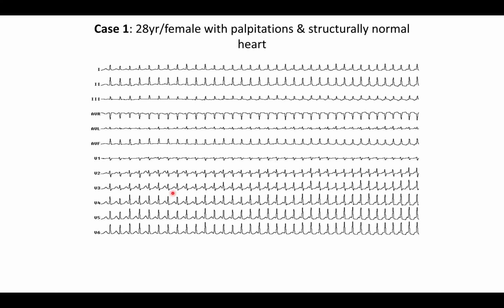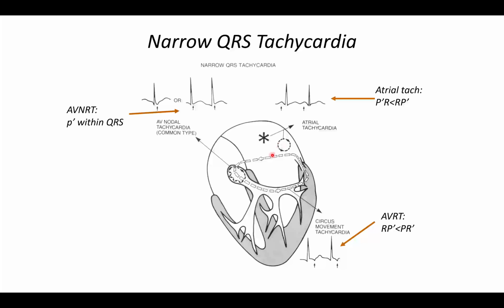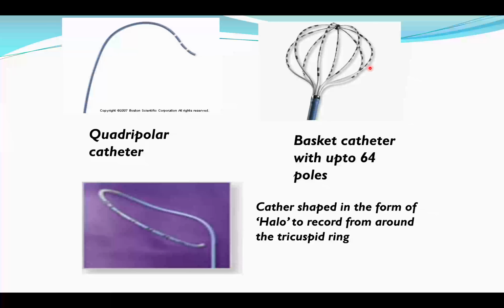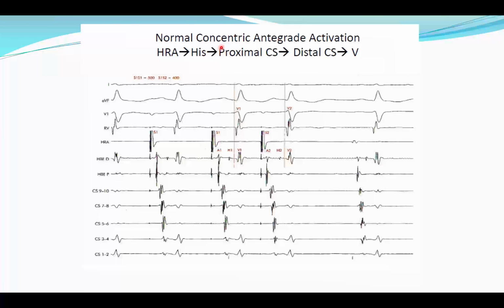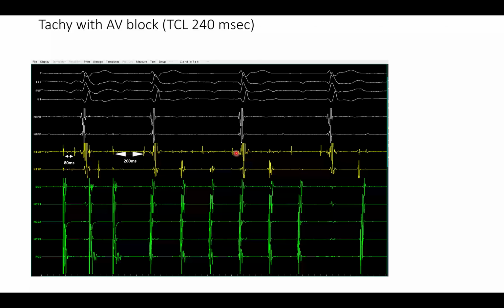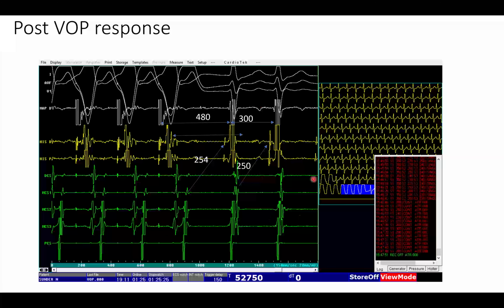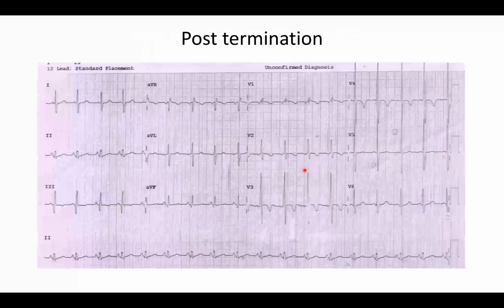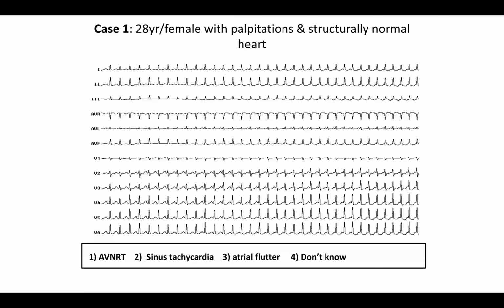25th April 25